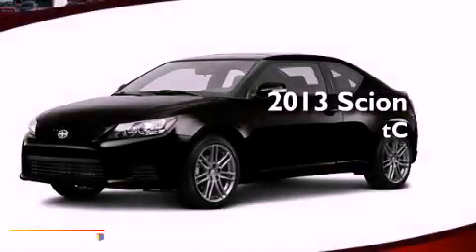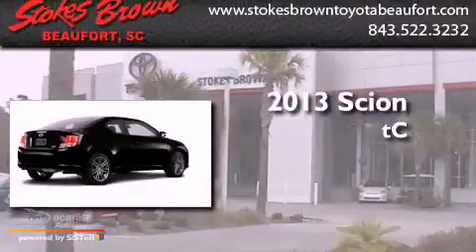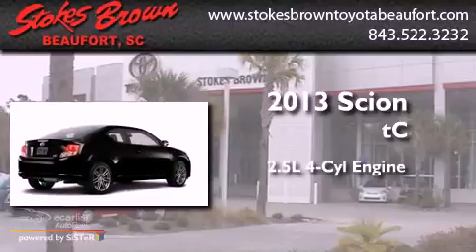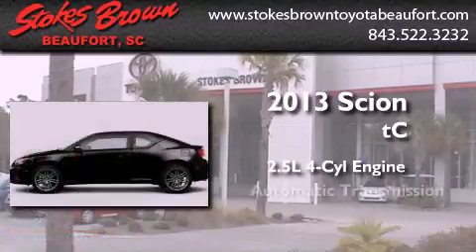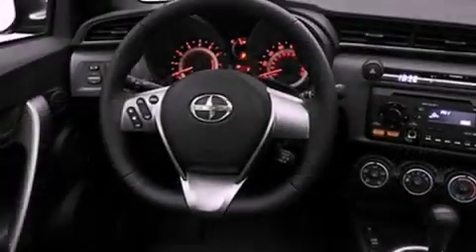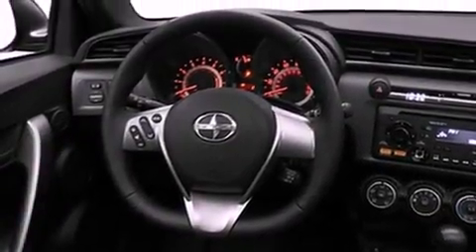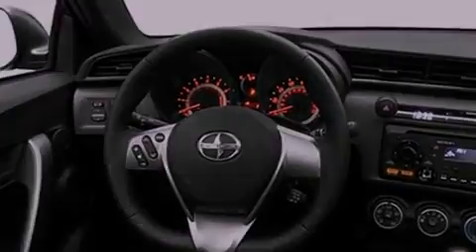2013 Scion tC Beaufort SC 29906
Year : 2013
 Make : Scion
 Model : tC
 Engine : 2.5L DOHC SFI 16-valve dual VVT-i I4 engine
 Trans . : Automatic
 Exterior : Other
 Miles : 315